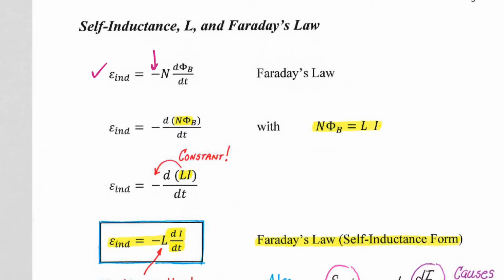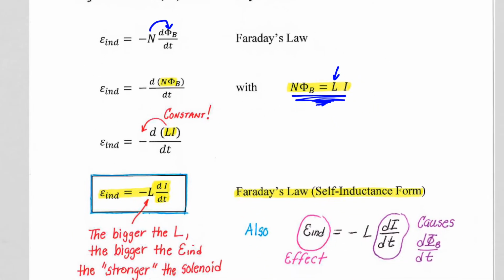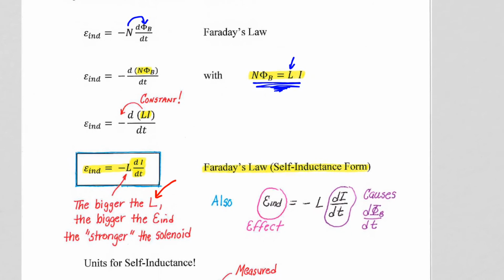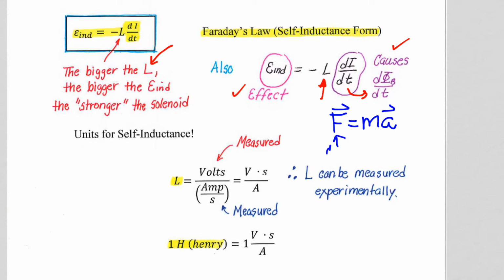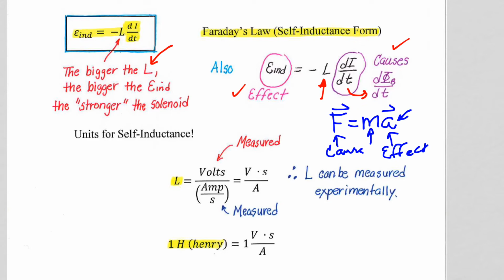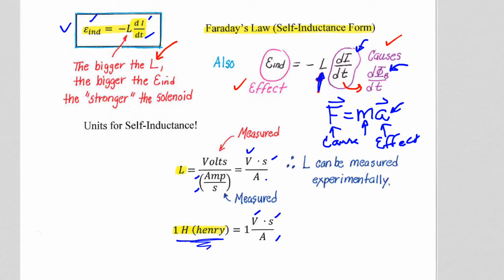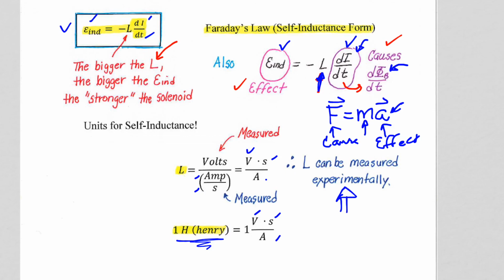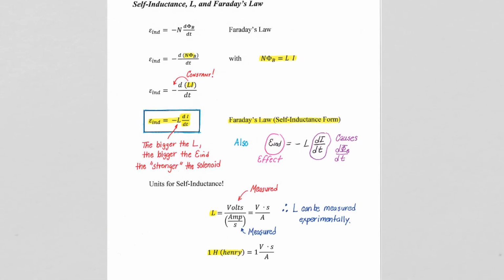3 Ch33 Inductance Guided Notes Lesson 3